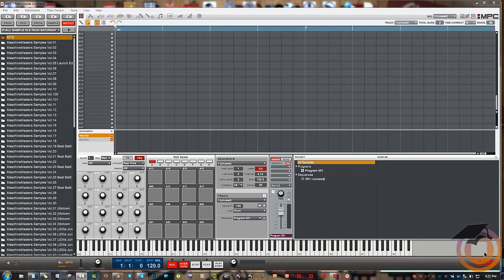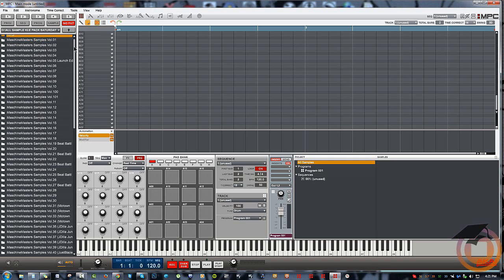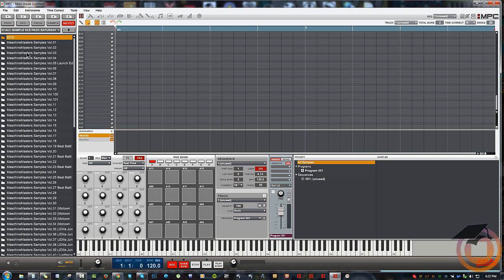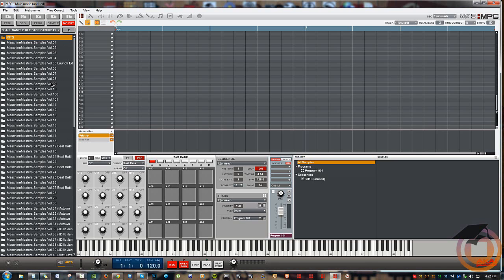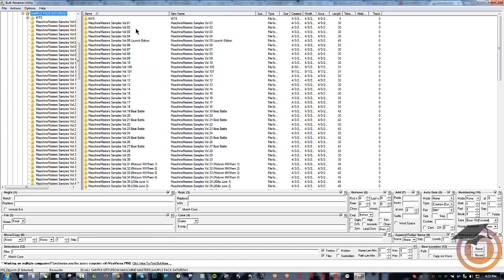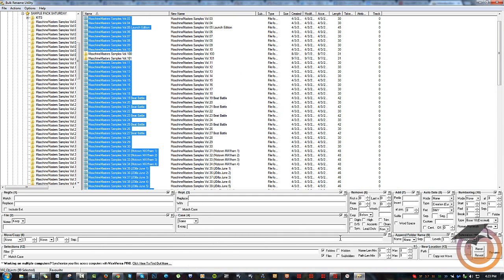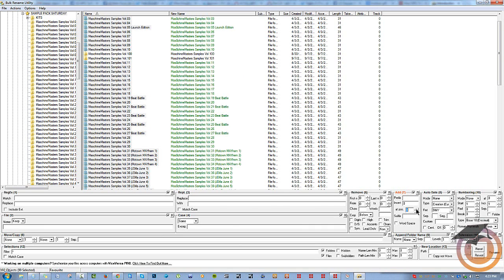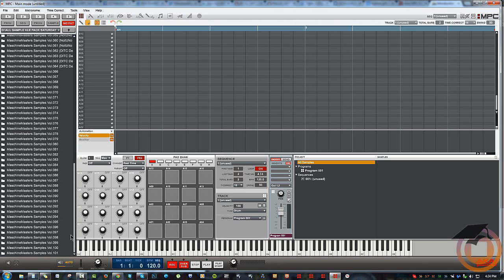Quick Trick - Bulk Rename Trick (MPC File Browser)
Just a quick trick to get folders in your MPC File Browser to line up numerically. You can download Bulk Rename Utility below.